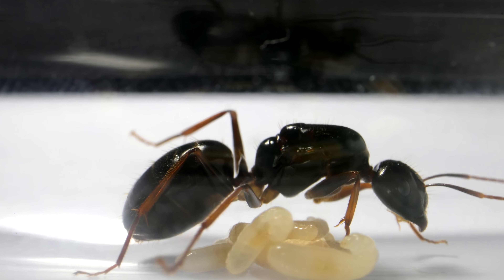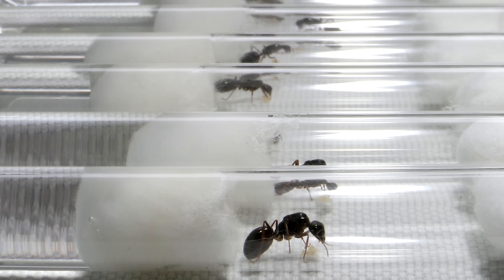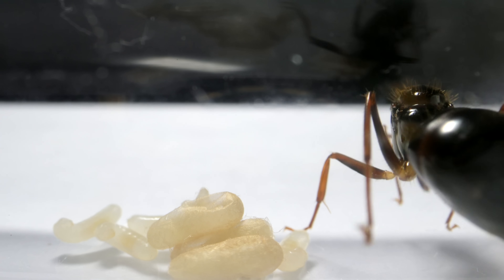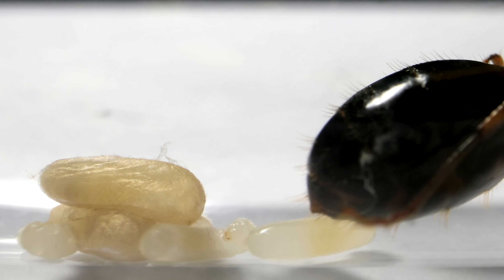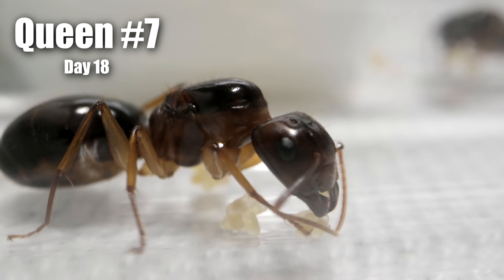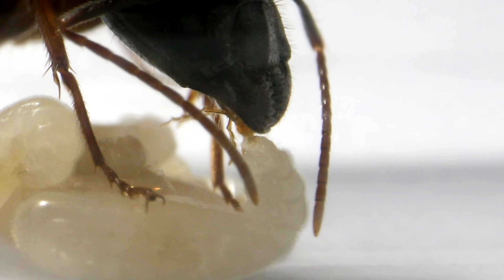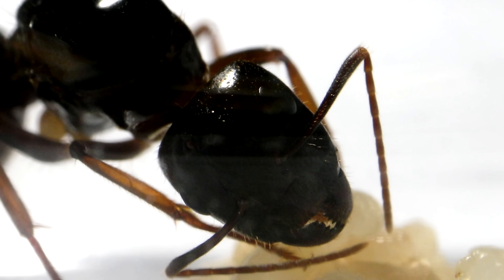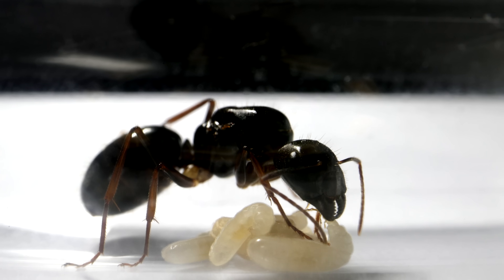RARE & BEAUTIFUL FOOTAGE of a QUEEN ANT Raising Her First Babies | Day 32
I managed to capture an incredible and rare moment between a queen ant and her young on film! Our eight queen ants with brood are all working towards growing their own ant colonies, but as I checked in on their progress after 32 days of incubation in test tubes, I was stunned by what I witnessed and filmed in one of the test tubes. Hope you enjoy today's episode! Ant love forever! This video was shot in 4K Ultra HD resolution.